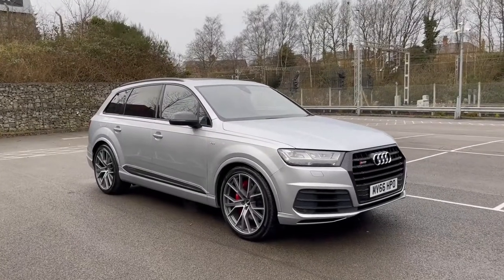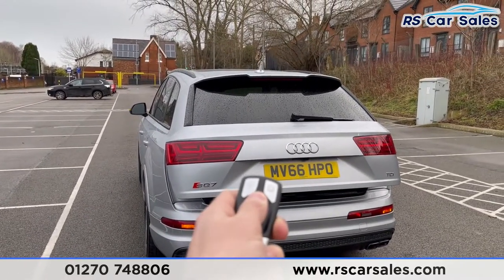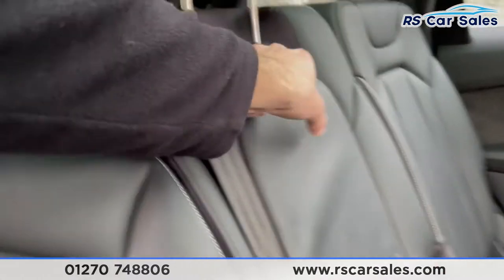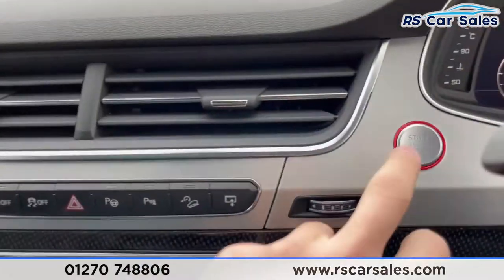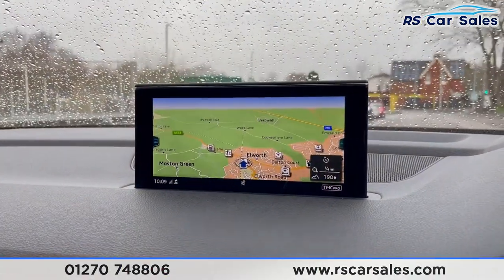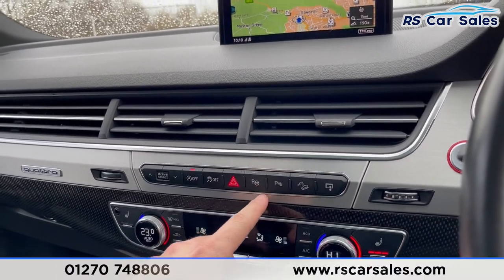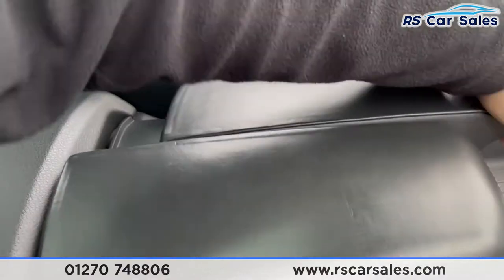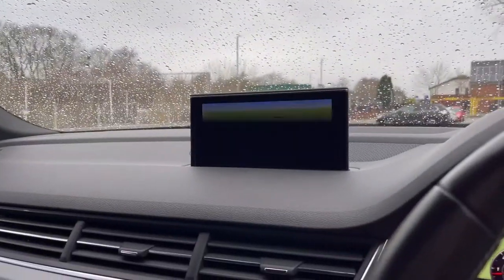AUDI SQ7 TDI QUATTRO | Rs Car Sales MV66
Panoramic Glass Roof + 22s, HUD + Rear Camera + Navigation, Heated Front & Outer Rear Seats, Cruise Control , Free Next Day Nationwide Delivery

New Service / New MOT / Over £16k Of Optional Extras / Panoramic Glass Roof / Unmarked 22" Alloys / Red Brake Calipers / Titanium Black Styling Pack With Black Roof Rails / Technology Pack / Dynamic Pack / All Wheel Steering / Trailer Pack / Rear Privacy Glass / Floret Silver Metallic Exterior Paintwork / Full Black Nappa Leather Interior / Audi Virtual Cockpit / Heads Up Display / Carbon Atlas Inlays / Navigation / Rear Camera With Front & Rear Sensors / Heated Front Seats / Heated Outer Rear Seats / Heated Windscreen / DAB Radio / Bluetooth Phone & Media / Audi Smartphone Interface With Apple CarPlay & Android Auto / Audi Phone Box With Wireless Charging / Audi Drive Select With Air Suspension & Quattro Sports Differential / Cruise Control + Speed Limiter / Paddle Shift / Multifunction Steering Wheel / Auto Lights With High Beam Assist / Electrically Adjustable Seats With Drivers Memory Function / Power Fold Mirrors / Power Operated Tailgate This Car Could Be Sat On Your Driveway Tomorrow Morning - Free Next Day Nationwide delivery available - HD video walk round + Video test drive for all cars on our website - Multi Award winning dealer - HPI Clear - Part Exchange Always Welcome - Low Rate Finance Available - Credit and Debit card facilities - We can tax the car on your behalf ready to drive away - Extended Warranties Available - View our website for many more images.